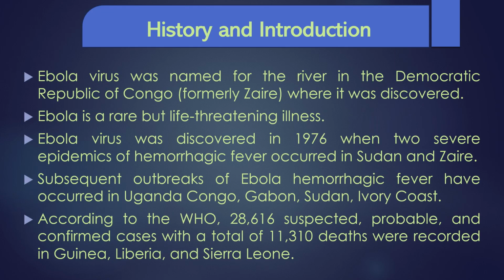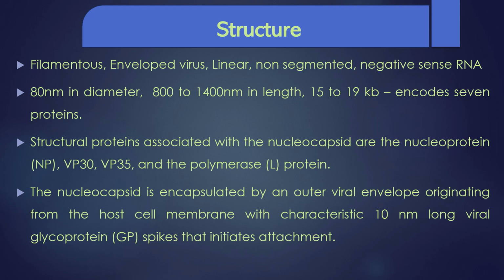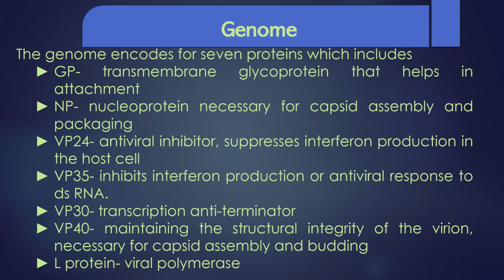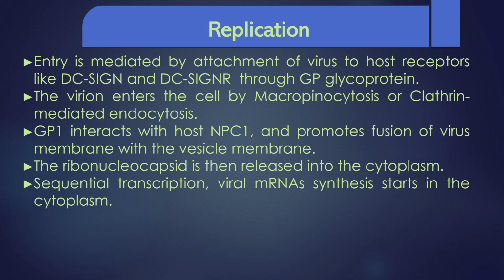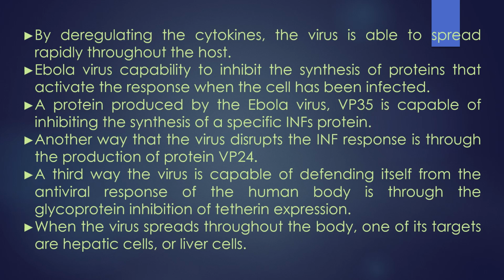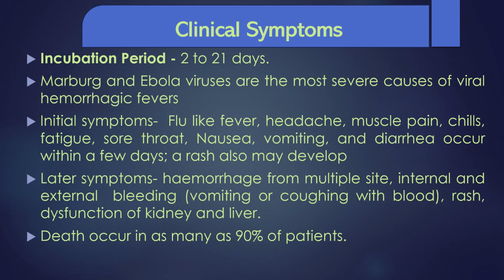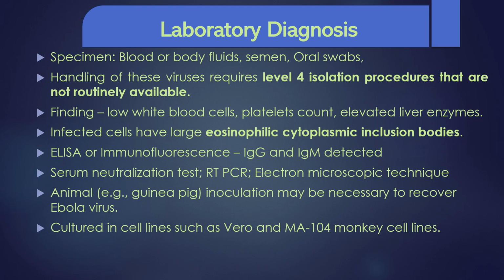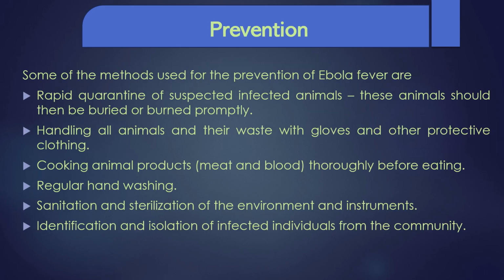Ebola / Marburg virus - Filoviridae Family